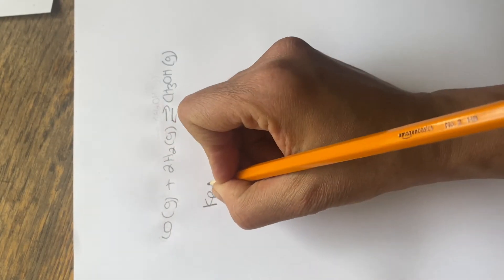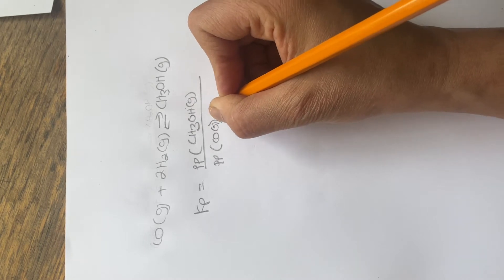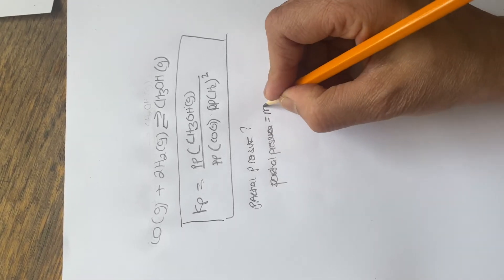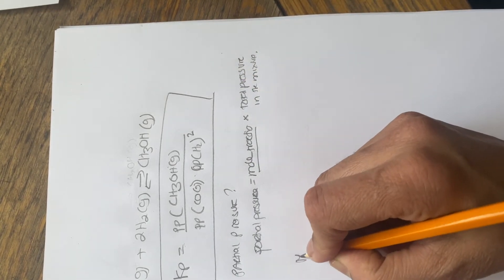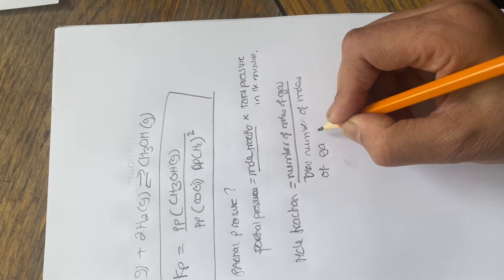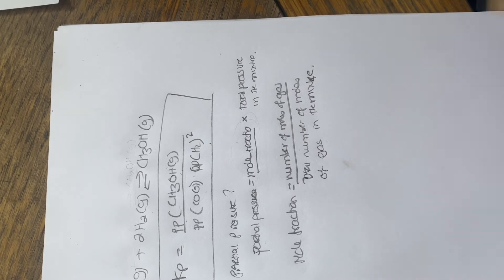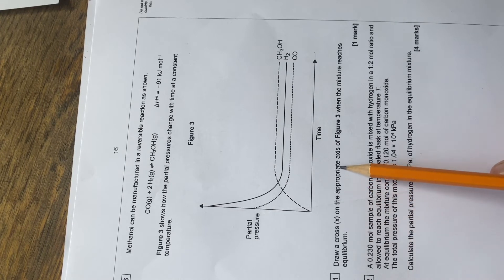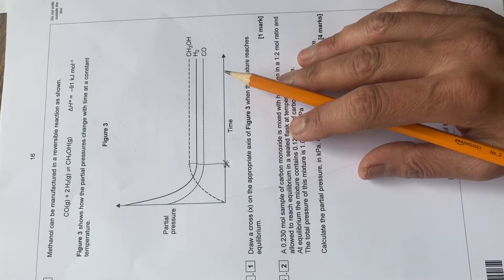Calculation of KP exams questions AQA A level chemistry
Step by step explanation how to work out KP exam question